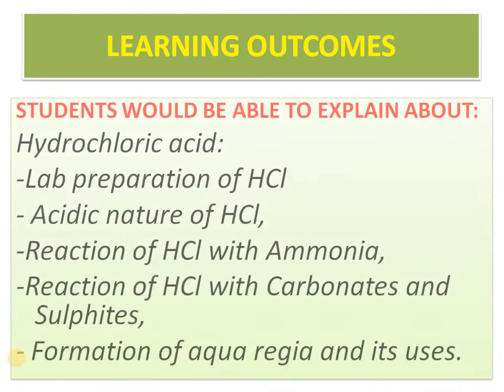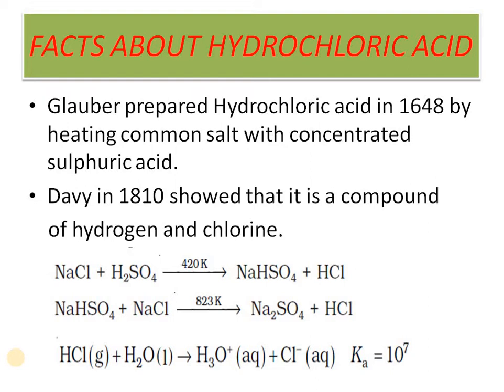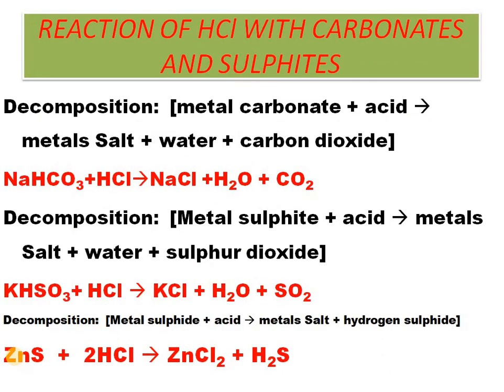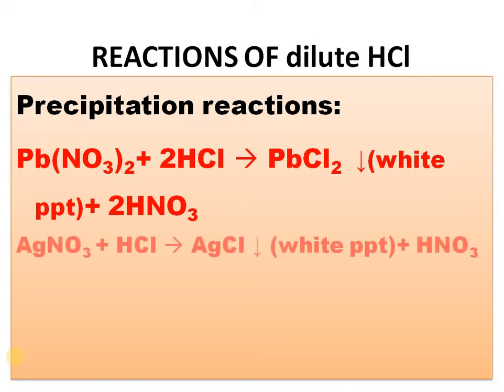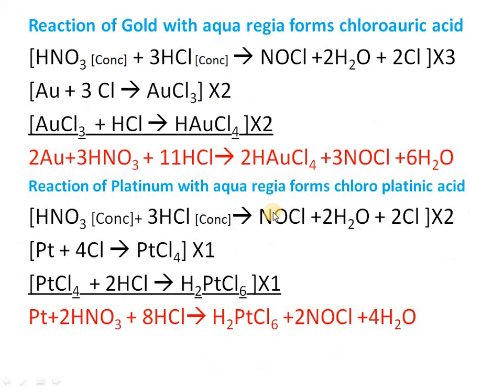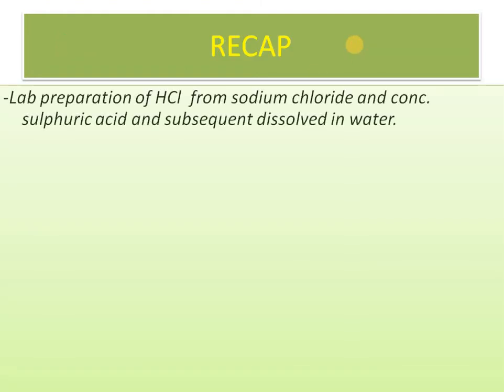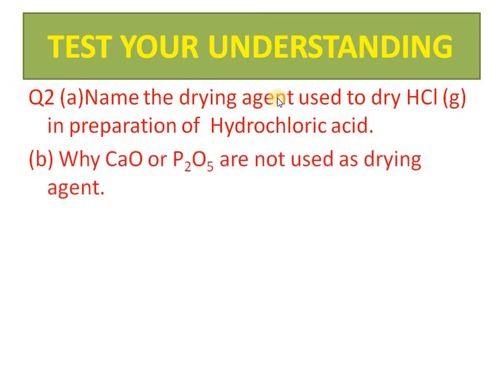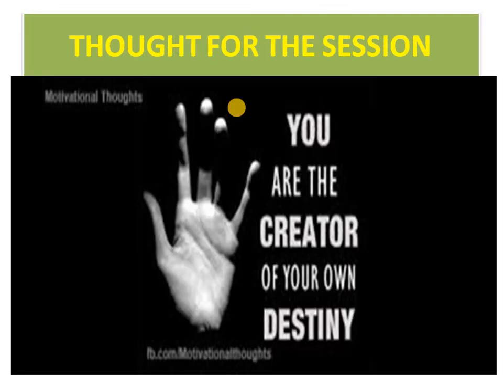p BLOCK ELEMENTS GROUP-17 PART-3 HYDROCHLORIC ACID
Hydrochloric acid:
-Lab preparation of HCl
- Acidic nature of HCl,
-Reaction of HCl with Ammonia,
-Reaction of HCl with Carbonates and Sulphites,
- Formation of aqua regia and its uses.